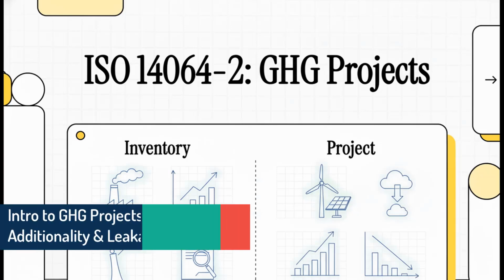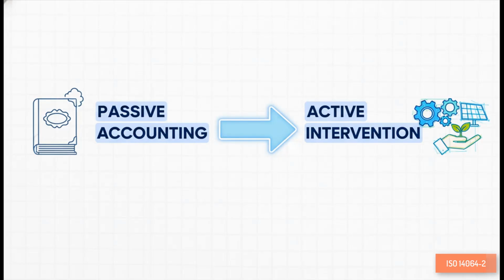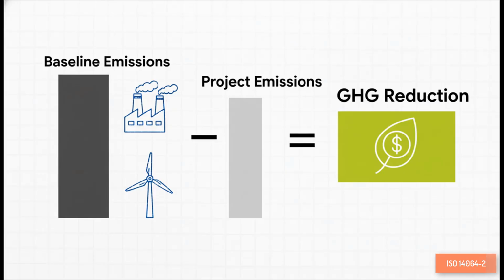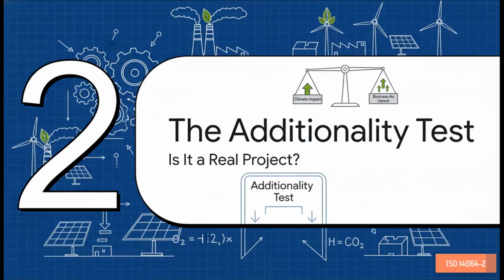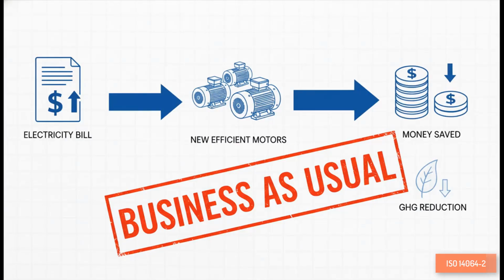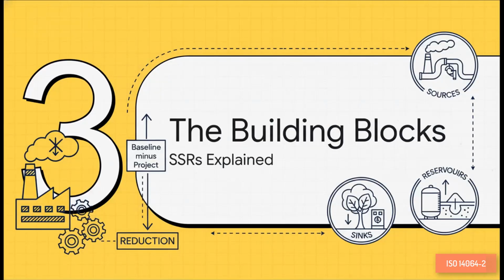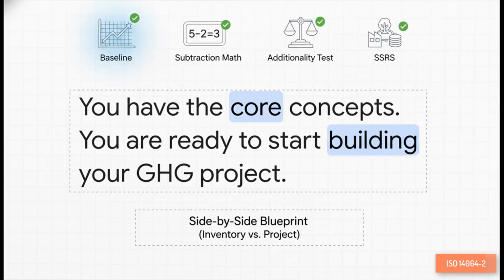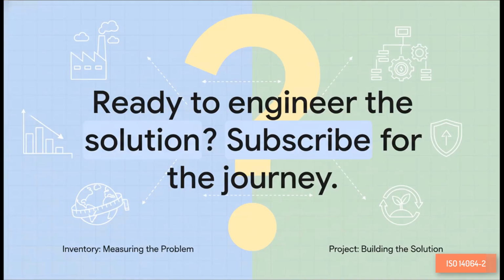ISO 14064-2 Part 1: Intro to GHG Projects | Baseline, Additionality & Leakage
Welcome to the second series of our Lead Verifier Course! We are moving from Organizational Inventories to ISO 14064-2: GHG Projects. This is the essential standard for anyone looking to develop, validate, or verify carbon offset projects.

In this series premiere, we cover:

🎯 Project vs. Inventory: Why the rules change when you're doing a specific activity.

📉 The GHG Baseline: Defining 'Business as Usual'—the most critical step in project design.

➕ Additionality: The gold standard of carbon credits. If it isn't additional, it isn't a project.

🚰 Leakage: How to spot and account for shifted emissions.

🏗️ SSRs: Identifying Sources, Sinks, and Reservoirs within your project boundary.

About NJMH Nexus:
Exploring all the vital connections to Nature. Hosted by Naeem Javid Muhammad Hassani (Conservator of Forests, Balochistan Forest & Wildlife Department, Pakistan).